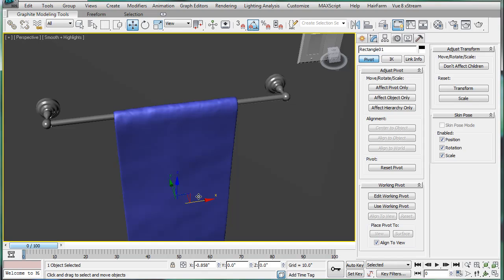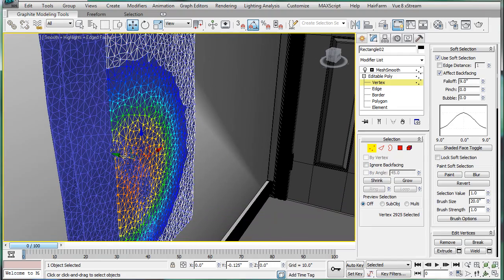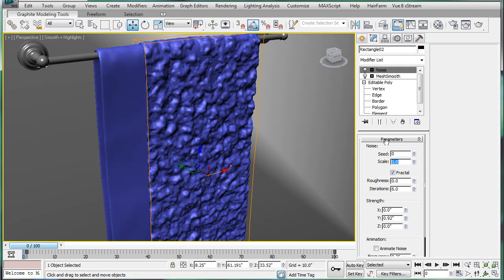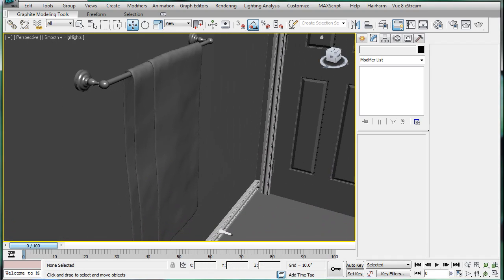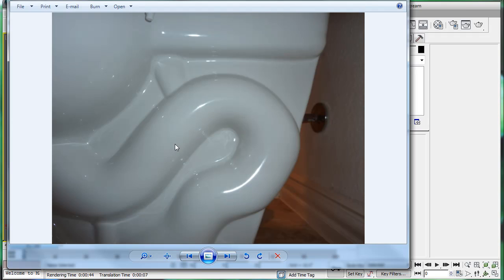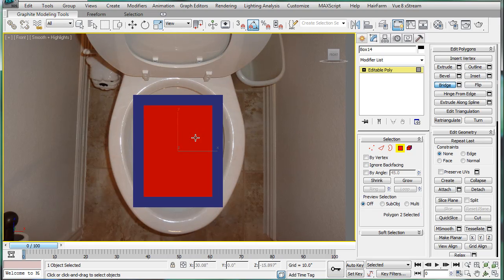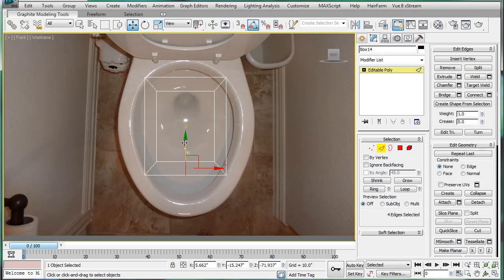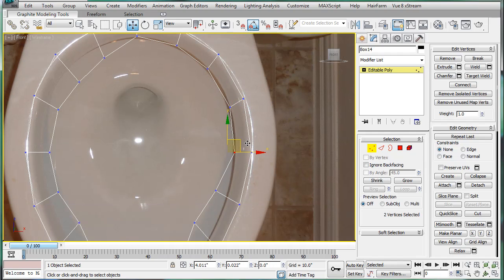3ds Max tutorial - Interior Architectural Design: Bathroom part 31